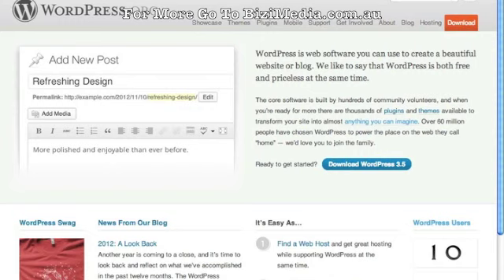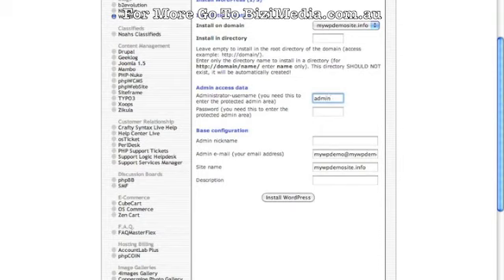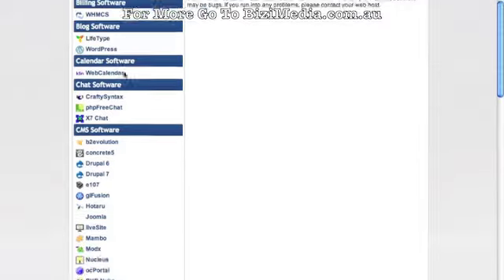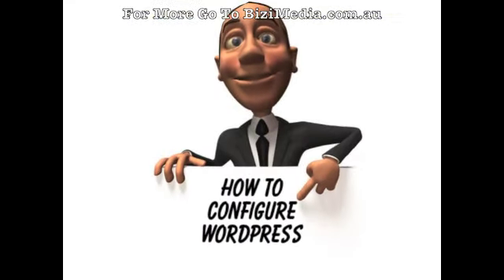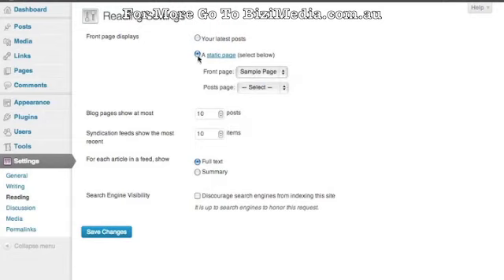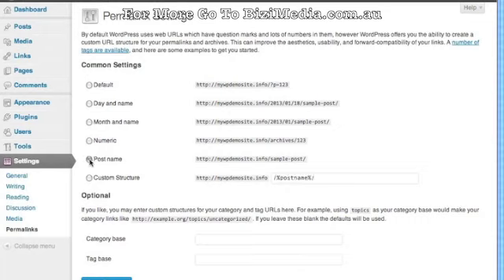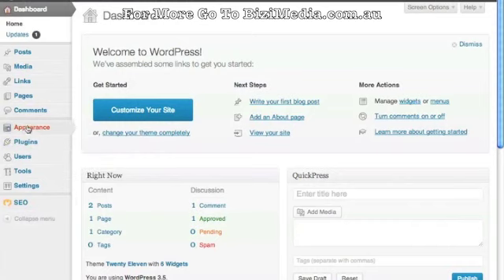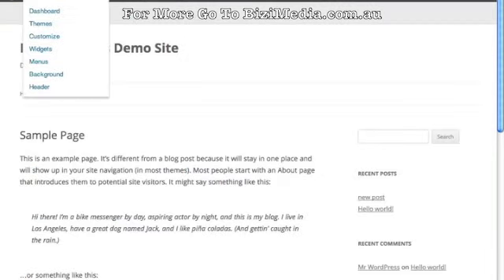How To Make A Website For Your Business Using Wordpress Full Version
The following video clip is a recording of a live tutorial for students of Michael Harwood on how to make a website for your business using wordpress. It's the full version of the tutorial from Bizi Media in Sydney.

- Get a name for your website
- Get hosting for your website
- Install wordpress both the long way and the quick way
- Update Wordpress
- Configure wordpress
- Install plugins
- Choose and install a new theme
- Change the look of wordpress
- Make posts and add pages to your site
- Add pictures and videos to your site
- Create menus for your home page on your site
And more.
Wordpress is easy to use, great for seo, and best of all it's free.

Want to learn how to make a website for your business using wordpress step by step?